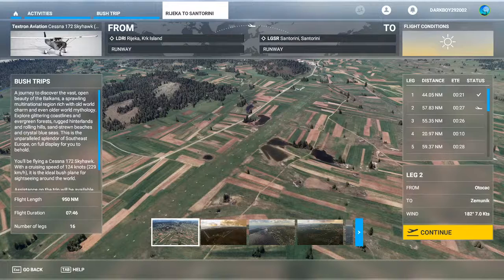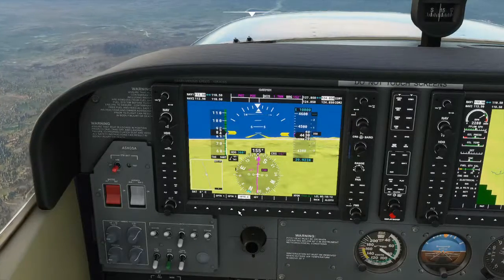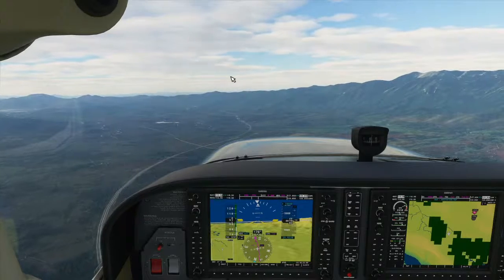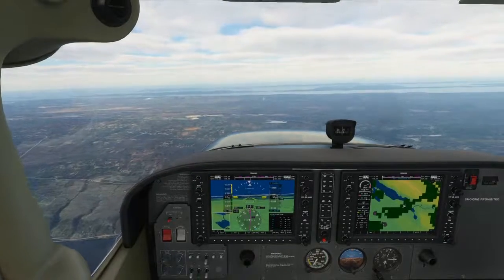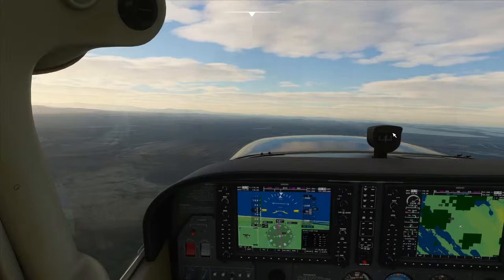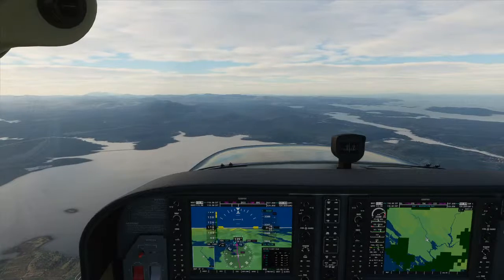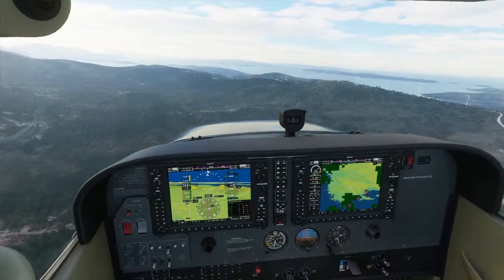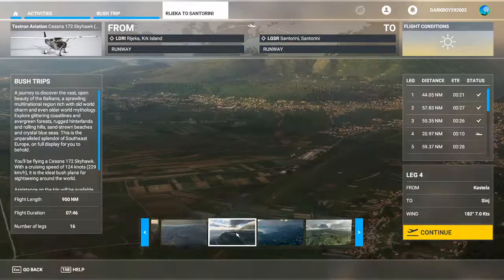Lets fly sky high - MSFS2020 Gameplay